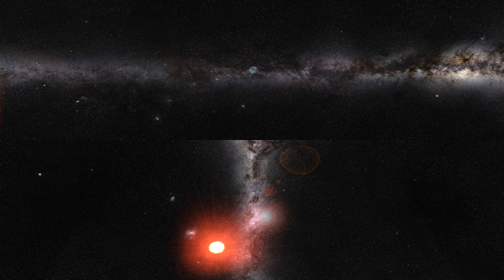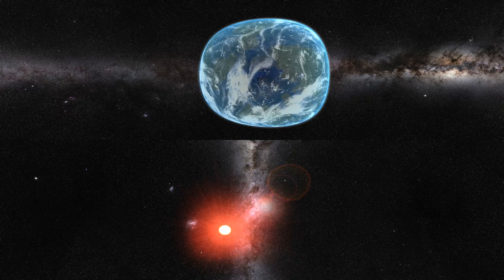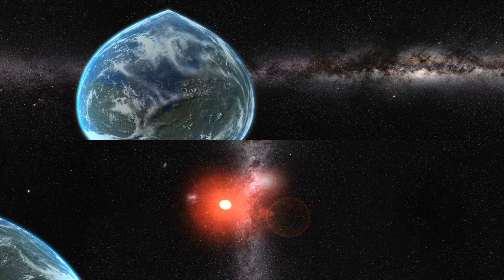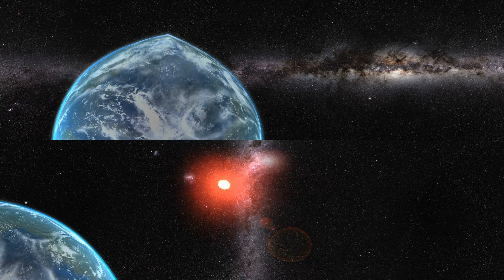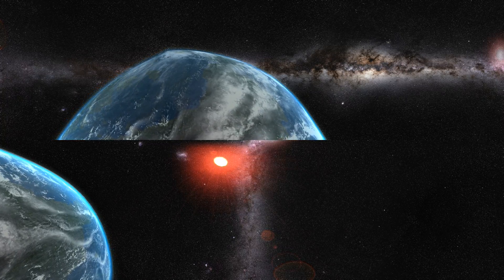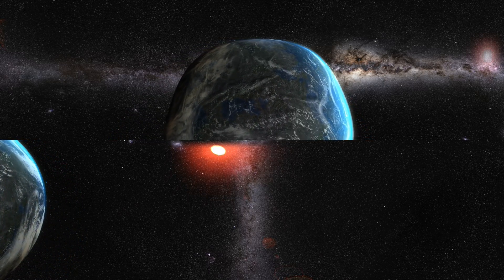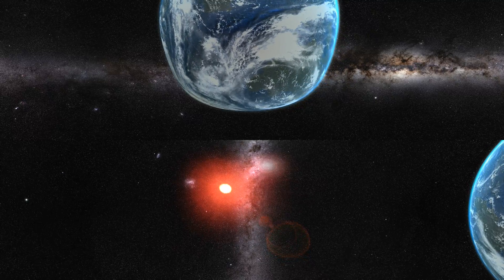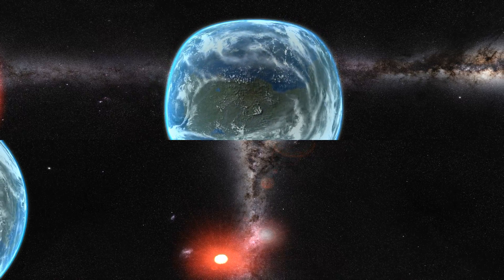VR 360 Video - Nasa Finds New Earth Size, Habitable Zone Planet Hidden in Early NASA Kepler Data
Welcome to another VR 360 Video, this video demonstrates the amazing news of Nasa Kepler-1649c Earth 2 planet discovery.

A team of transatlantic scientists, using reanalyzed data from NASA’s Kepler space telescope, has discovered an Earth-size exoplanet orbiting in its star's habitable zone, the area around a star where a rocky planet could support liquid water.

Scientists discovered this planet, called Kepler-1649c, when looking through old observations from Kepler, which the agency retired in 2018. While previous searches with a computer algorithm misidentified it, researchers reviewing Kepler data took a second look at the signature and recognized it as a planet. Out of all the exoplanets found by Kepler, this distant world – located 300 light-years from Earth – is most similar to Earth in size and estimated temperature.

This newly revealed world is only 1.06 times larger than our own planet. Also, the amount of starlight it receives from its host star is 75% of the amount of light Earth receives from our Sun – meaning the exoplanet's temperature may be similar to our planet’s, as well. But unlike Earth, it orbits a red dwarf. Though none have been observed in this system, this type of star is known for stellar flare-ups that may make a planet's environment challenging for any potential life.

"This intriguing, distant world gives us even greater hope that a second Earth lies among the stars, waiting to be found,” said Thomas Zurbuchen, associate administrator of NASA’s Science Mission Directorate in Washington. “The data gathered by missions like Kepler and our Transiting Exoplanet Survey Satellite (TESS) will continue to yield amazing discoveries as the science community refines its abilities to look for promising planets year after year."

There is still much that is unknown about Kepler-1649c, including its atmosphere, which could affect the planet's temperature. Current calculations of the planet's size have significant margins of error, as do all values in astronomy when studying objects so far away. Rocky planets orbiting red dwarfs are of particular astrobiological interest. However, astrobiologists will need much more information about this planet in order to gage whether it is promising for life as we know it. But based on what is known, Kepler-1649c is especially intriguing for scientists looking for worlds with potentially habitable conditions.

There are other exoplanets estimated to be closer to Earth in size, such as TRAPPIST-1f and, by some calculations, Teegarden c. Others may be closer to Earth in temperature, such as TRAPPIST-1d and TOI 700d. But there is no other exoplanet that is considered to be closer to Earth in both of these values that also lies in the habitable zone of its system.

"Out of all the mislabeled planets we've recovered, this one's particularly exciting – not just because it's in the habitable zone and Earth-size, but because of how it might interact with this neighboring planet," said Andrew Vanderburg, a researcher at the University of Texas at Austin and first author on the paper released today in The Astrophysical Journal Letters. "If we hadn't looked over the algorithm's work by hand, we would have missed it."

Kepler-1649c orbits its small red dwarf star so closely that a year on Kepler-1649c is equivalent to only 19.5 Earth days. The system has another rocky planet of about the same size, but it orbits the star at about half the distance of Kepler-1649c, similar to how Venus orbits our Sun at about half the distance that Earth does. Red dwarf stars are among the most common in the galaxy, meaning planets like this one could be more common than we previously thought.